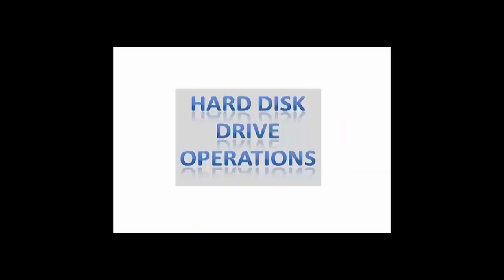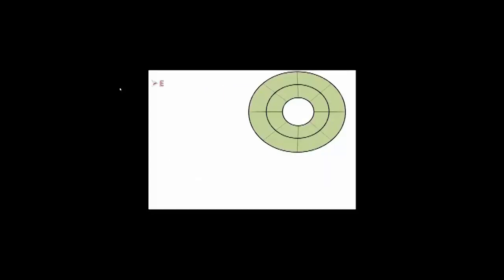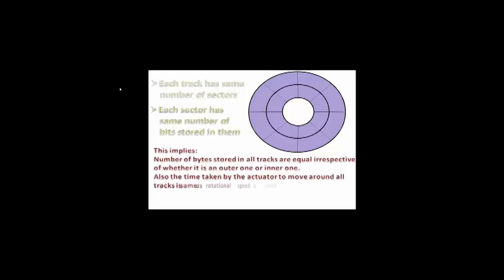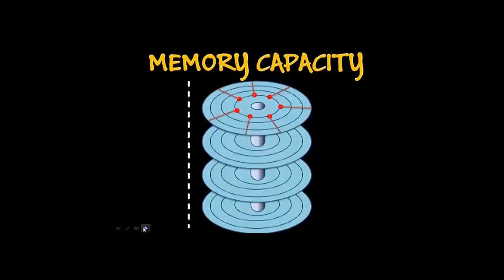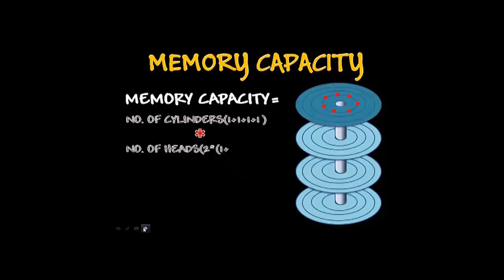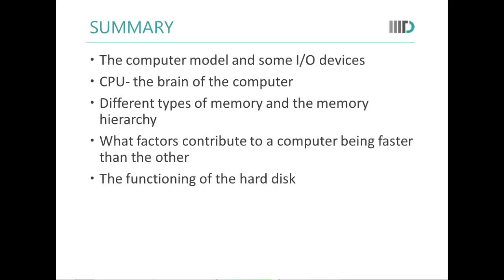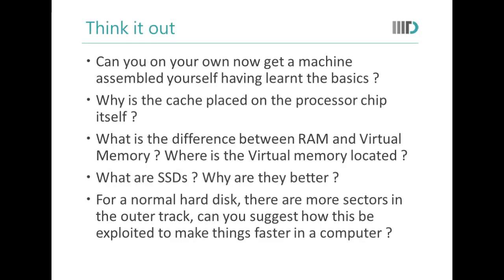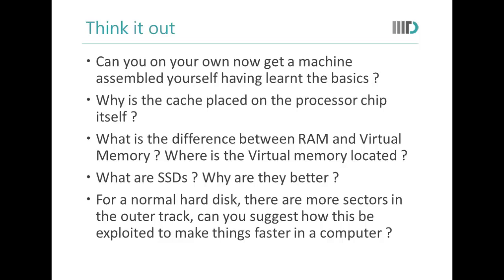Module 1 System Components: Part 2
This video is a continuation of the System Components Part 1
It mainly covers operations of the hard disk drive and calculating the memory capacity.

Edited By: Ishan Manjani